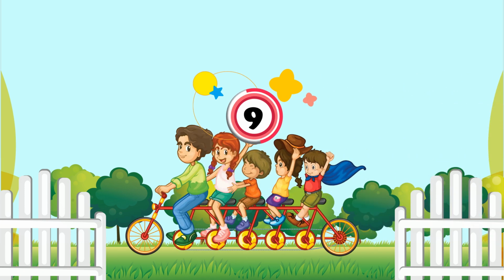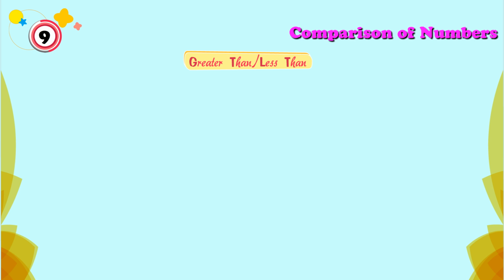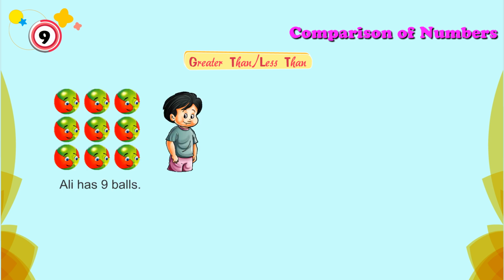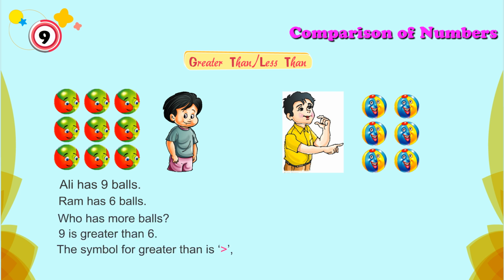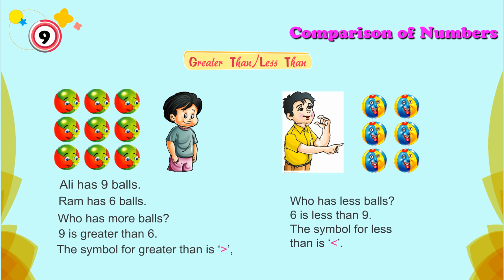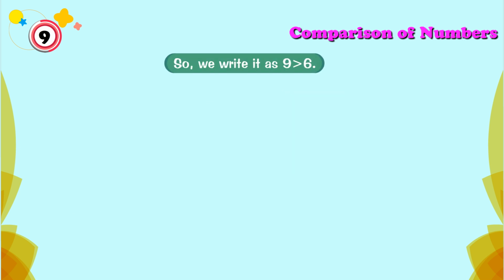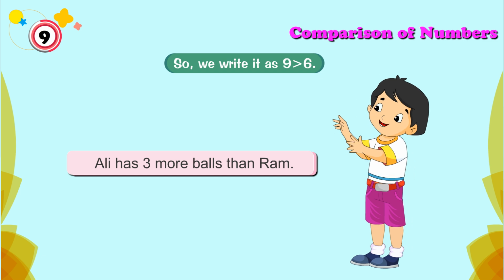Math Pre Primer | Chapter 9